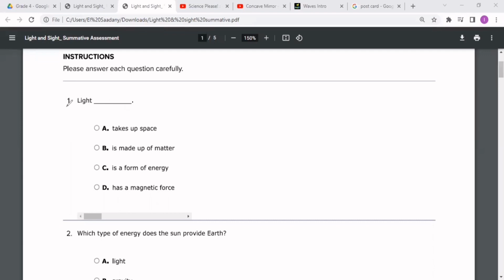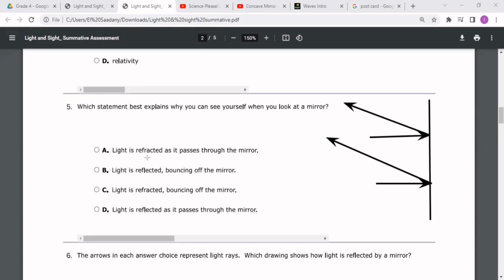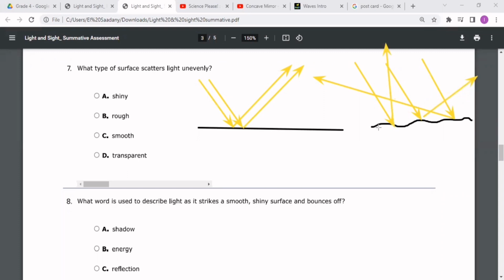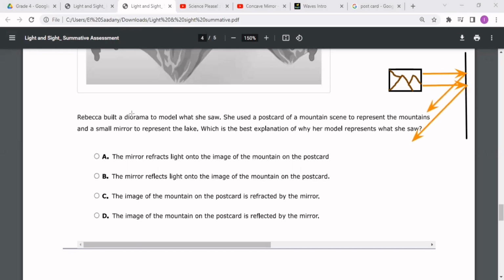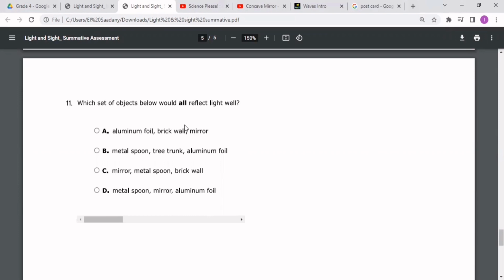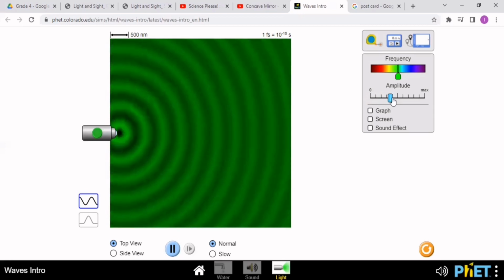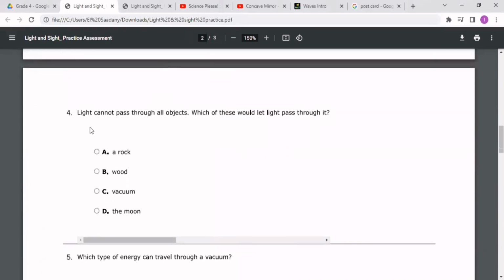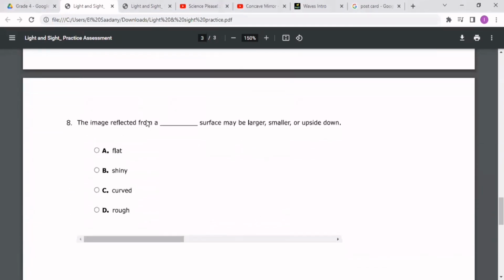EKB Concept 1.3 Light and Sight - اسئلة بنك المعرفه المصري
اسئلة بنك المعرفه المصري للمفهوم الثالث و شرح طريقة الاجابه